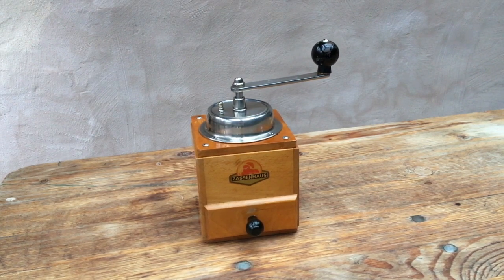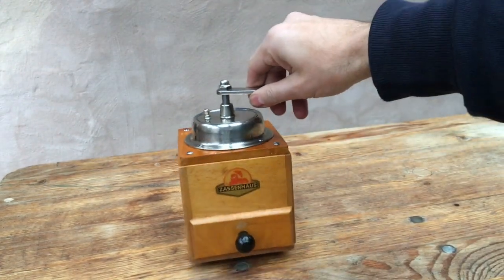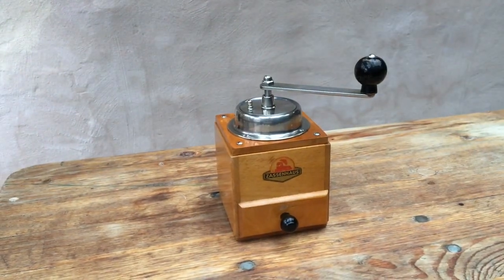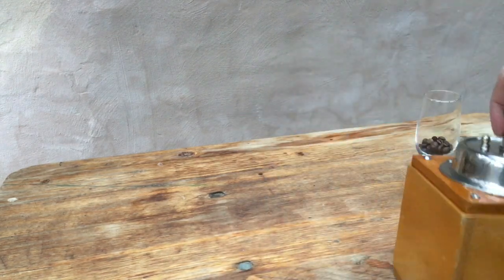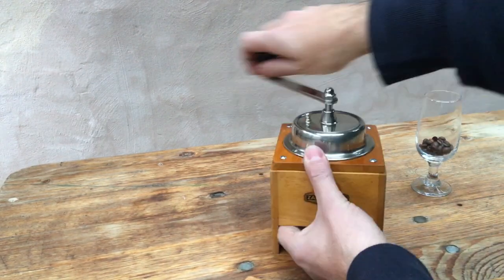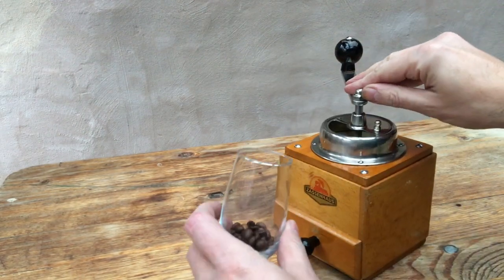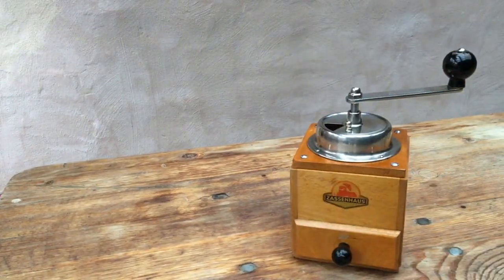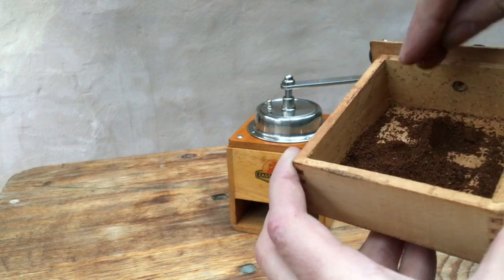Zassenhaus 185 'Record': 1950s coffee grinder demo and test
This is a demonstration and test of a vintage German manual conical burr coffee grinder, a 1930s Zassenhaus 185 'Record'.

Feel free to look at my other grinder videos, please comment, happy grinding!